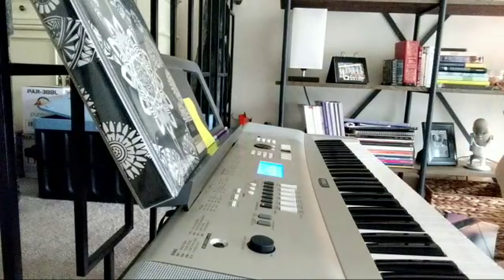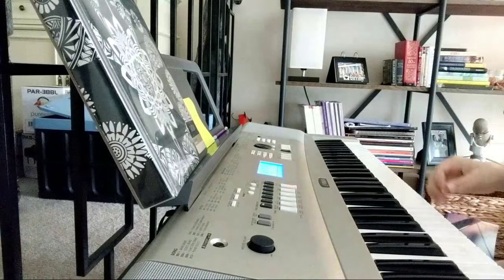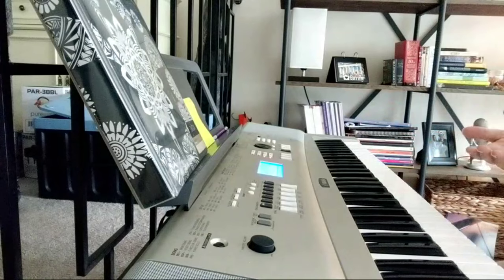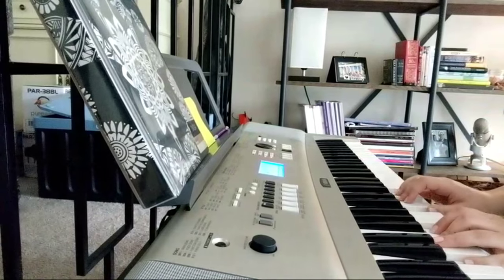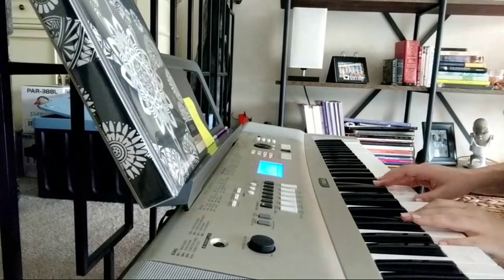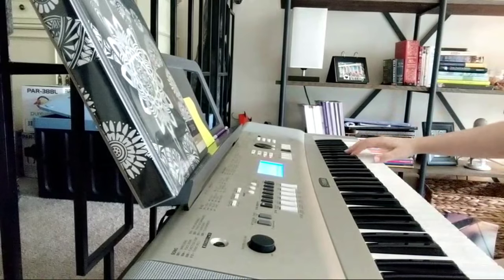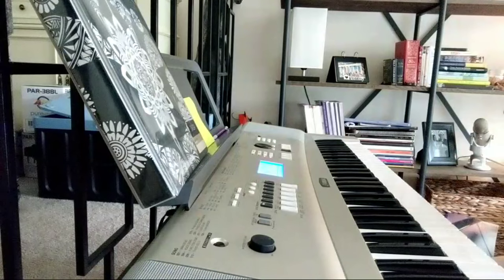Coloratura Soprano Daily Warm Up Exercises - Improve Range & Breath Support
✉ I  L O V E  M A I L ✉

Kristen Marie
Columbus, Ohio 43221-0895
(PLEASE LEAVE A RETURN ADDRESS!)

//  L E T ' S  S H O P //

🛍 If you already shop online through Amazon, you can use this link and a small percentage of your purchase will go directly to supporting this channel:

🎵My Musical Theatre Library 🎵

▪Soprano 16 Bar Audition Songs

▪Mezzo/Belter 16 Bar Audition Songs

▪Tenor 16 Bar Audition Songs

▪Baritone/Bass 16 Bar Audition Songs

🎥 Requested Videos 🎥